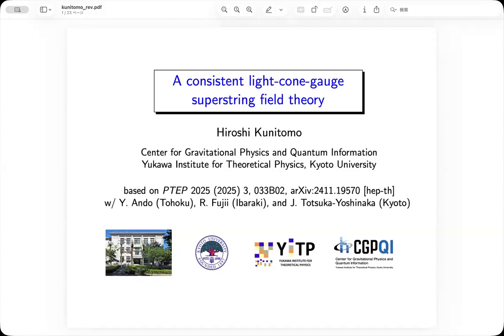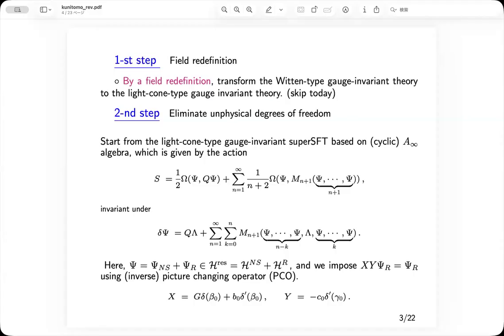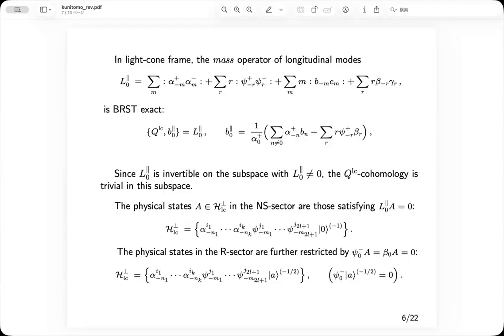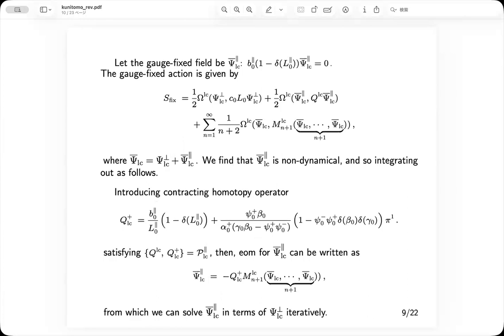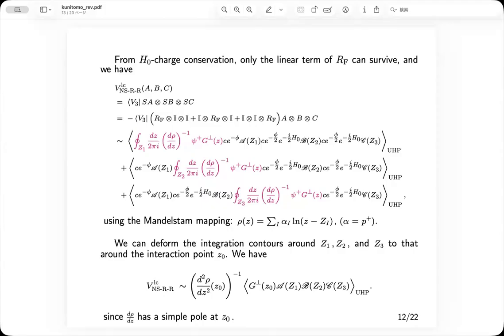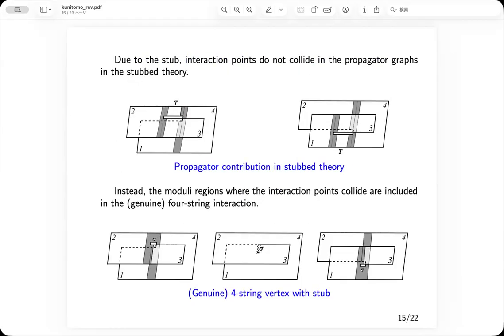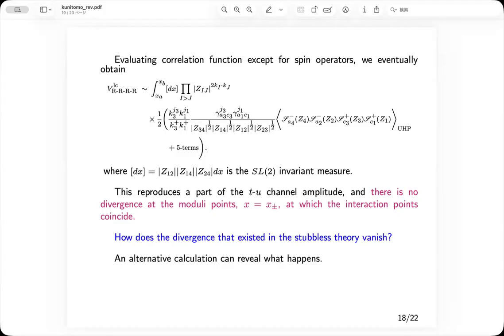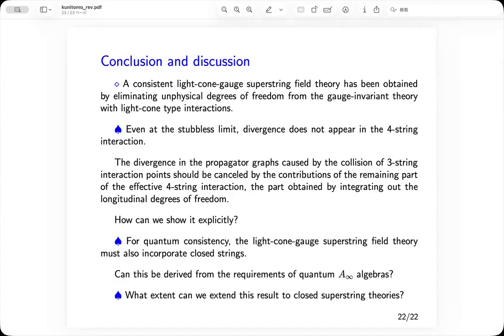Hiroshi Kunitomo: A consistent light-cone-gauge superstring field theory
Nagoya University International Conference on
Homotopy Algebraic Formulation of SFT, QFT and IFT
24～26 August, 2026 at Nagoya University and Online

The slide is placed at the Nagoya Math-Phys Seminar website.